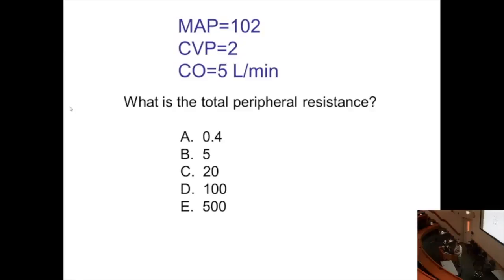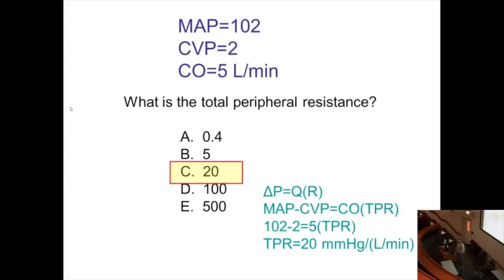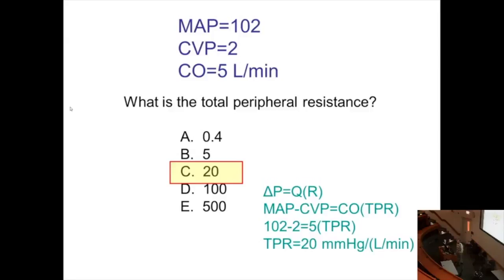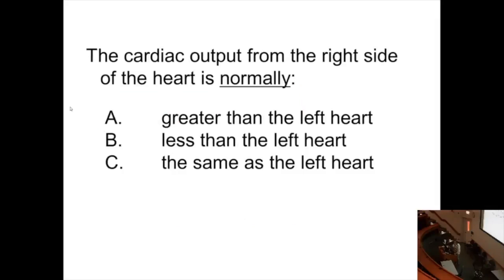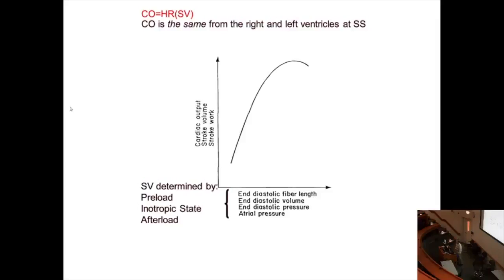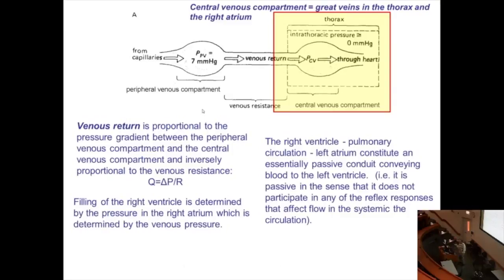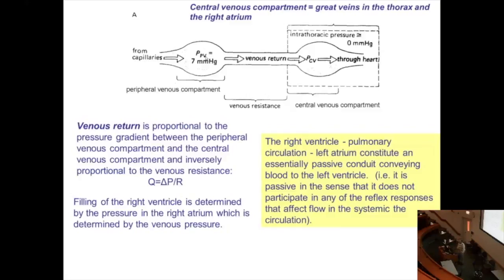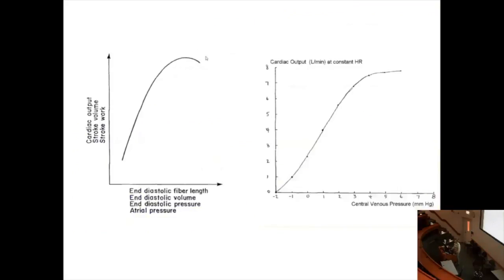PHYSI Review of Cardiac Output & Its Relationship to the Venous System